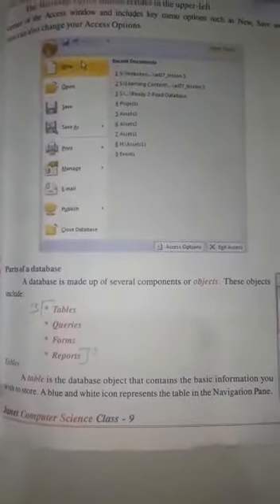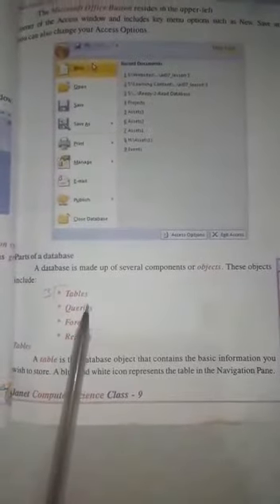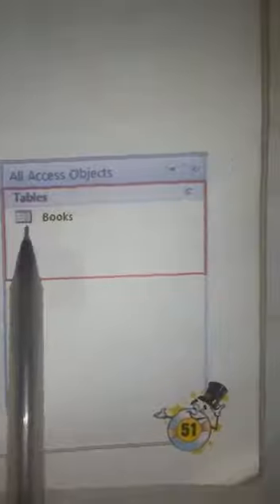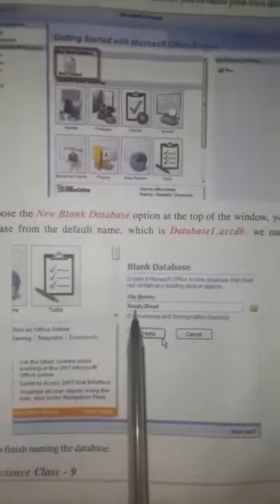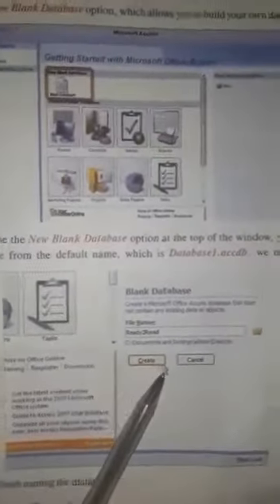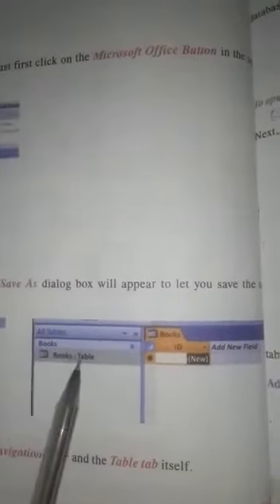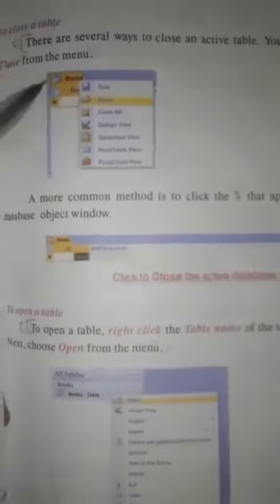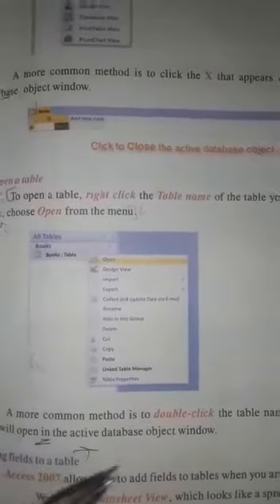9th std COMPUTER | PARTS OF A DATABASE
Video from Zero Fail